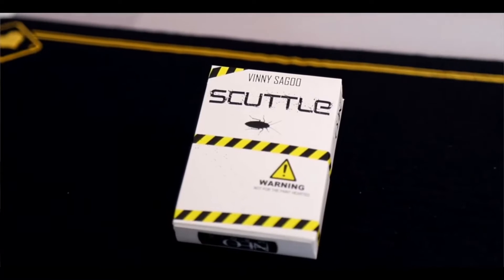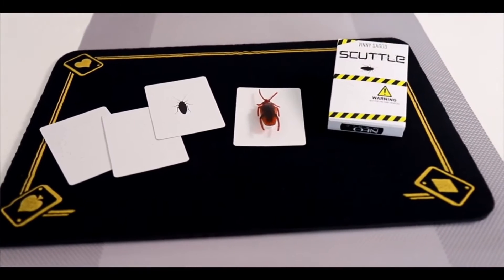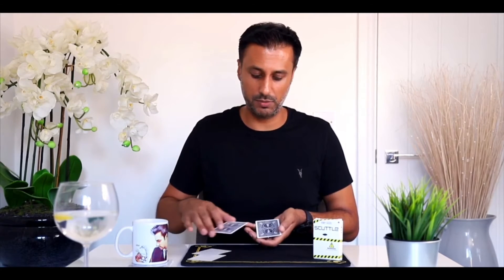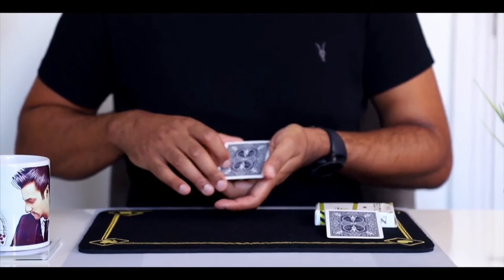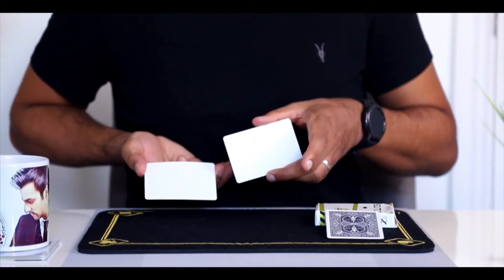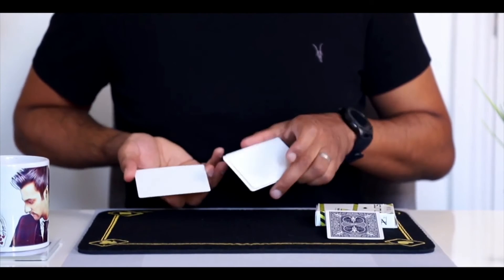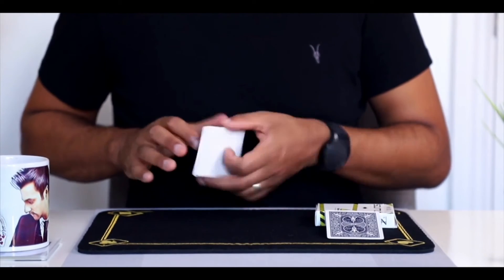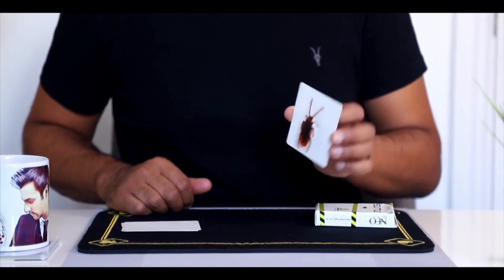Scuttle Gimmicks and Online Instructions by Vinny Sagoo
themagicstore.pro

If you fancy adding a little scare and laughter to your magic, you need SCUTTLE!

EFFECT:

Four blue backed cards are fanned out and one is turned over to show a drawing of your first pet, a little cockroach.

You place this on the table and click your fingers, whereby the cockroach has 'scuttled' back to your packet of cards and on the table is a card with footprints.

You place the cockroach card back on the table and in an INSTANT, it has 'cuttled' back to your packet, leaving another card with footprints.

Finally, you sandwich the cockroach card between the other two cards and ask the spectator to hold the last card face down.

You click your fingers and display three cards with footprints and when the spectator turns over their card, they are shocked to see a BIG real-life COCKROACH!
Full instructions
Comes with imitation cockroach
High quality USPCC cards
Scare included!